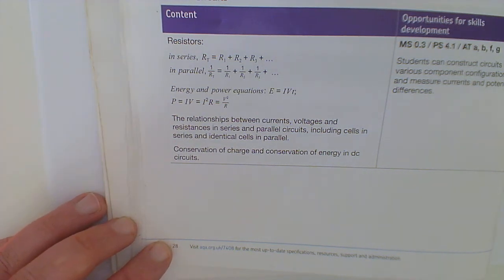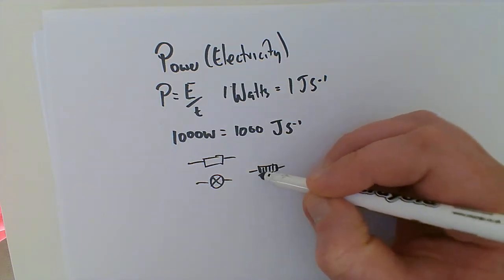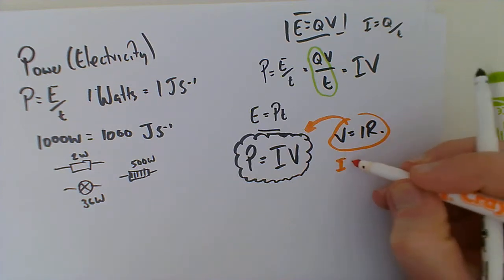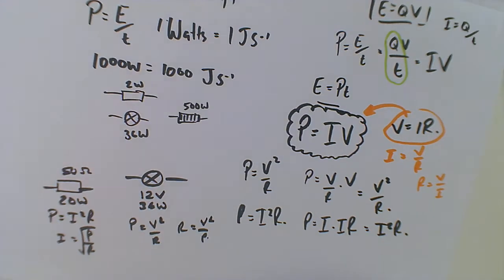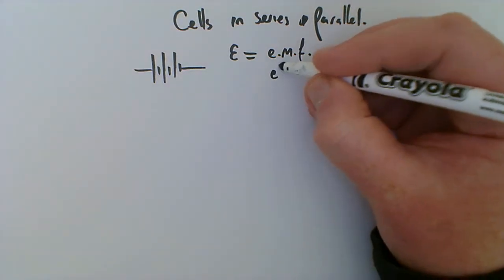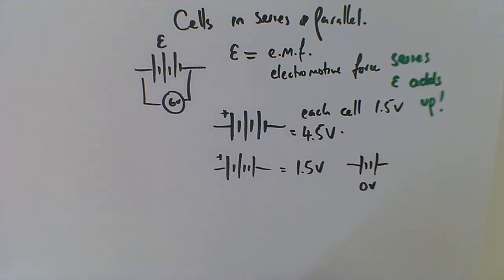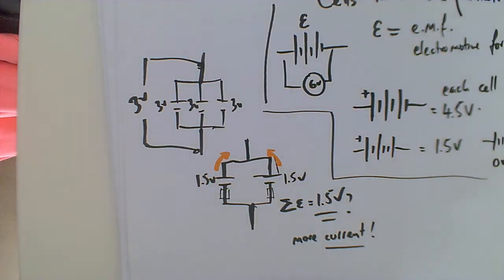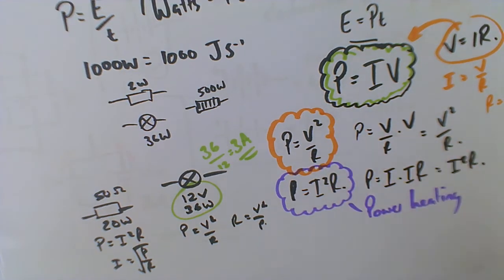Electrical Power and emf in series & Parallel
Made for Y12 physics cohort, whilst they are on lockdown due to Covid-19